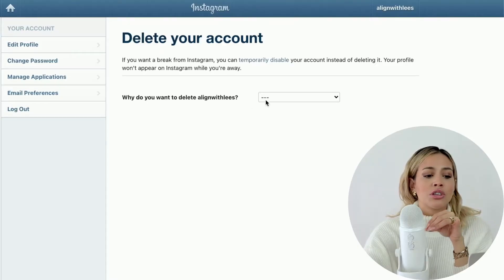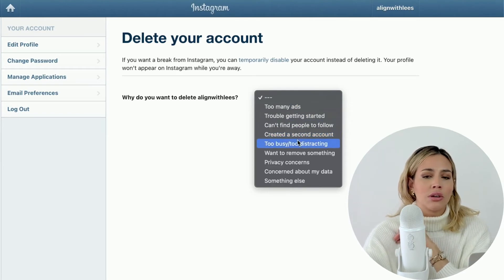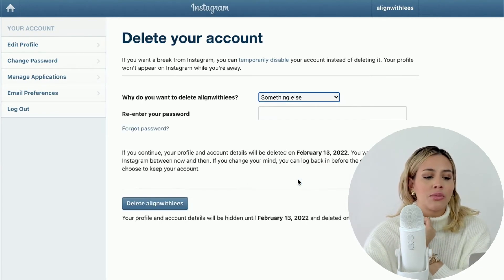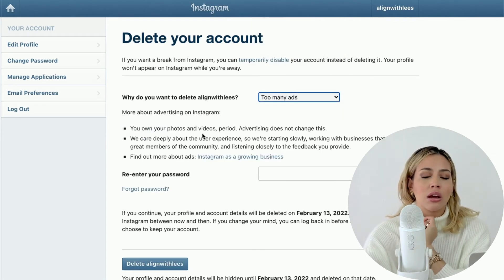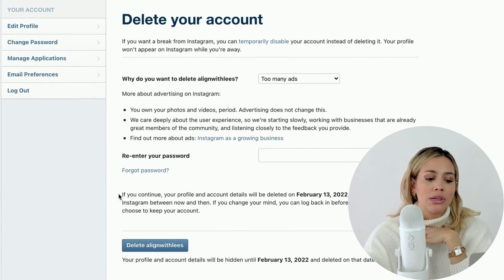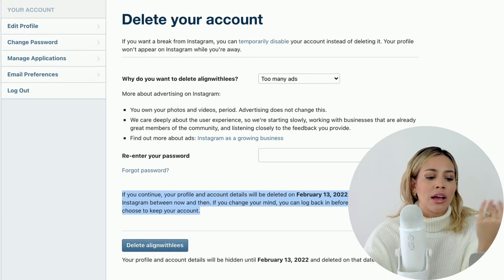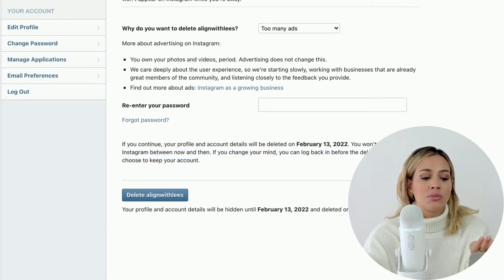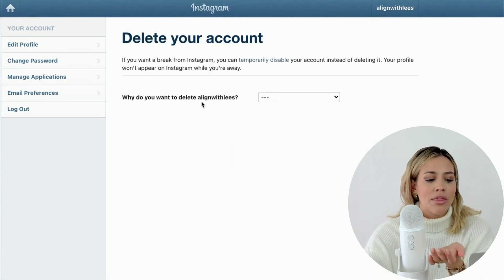How to Delete Instagram Account Permanently (Browser Required!)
Once you decided on Instagram Sign up, you later realized that finding the best time to post on instagram, getting free instagram followers, and creating the best instagram content just wasn't for you. (That's okay!)

I  am going to show you how to delete Your Instagram account for when you are just over social media.

Link to delete your Instagram Account Permanently:
(NOT to be confused with temporarily disabling your account!)

Before deleting your account, you may want to log in and download a copy of your information (like your photos and posts) from Instagram:

I get commission for purchases or clicks made through links in this post.